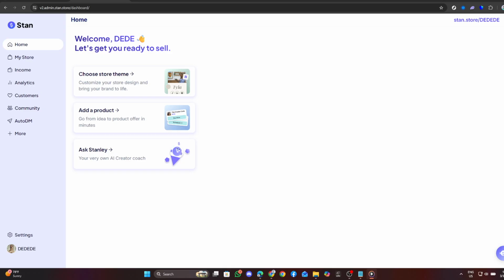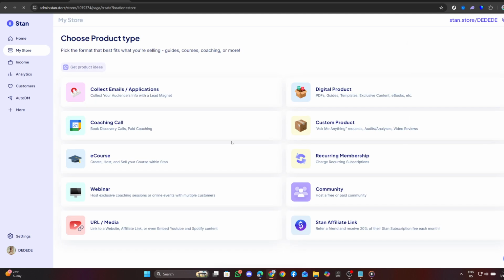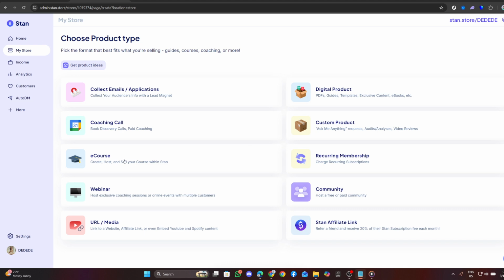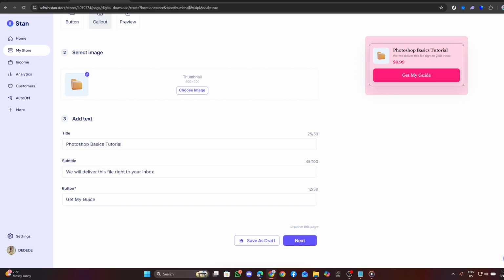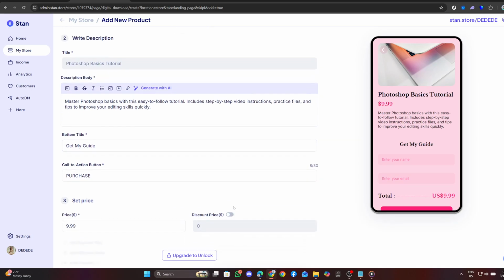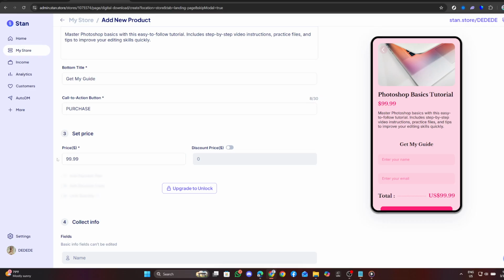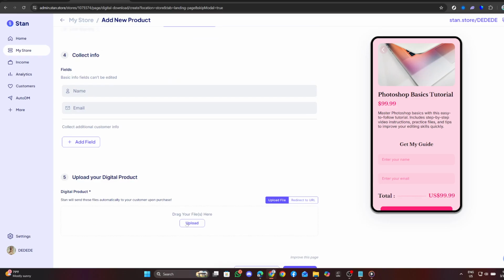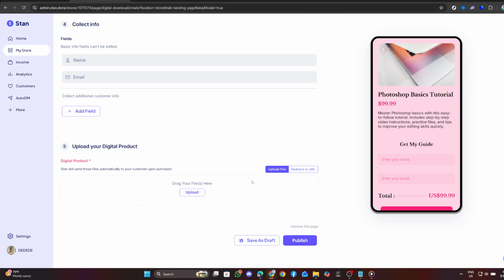how to sell tutorials on stan store[FULL GUIDE]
In today's Video we cover, how to sell tutorials on stan store